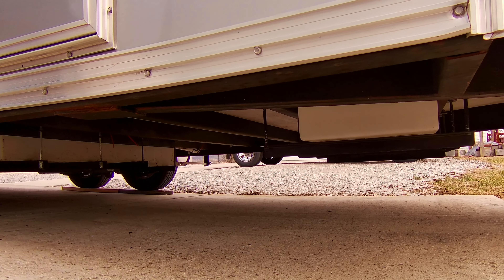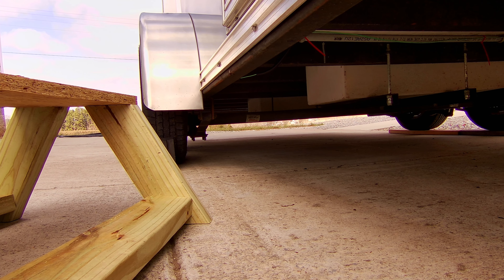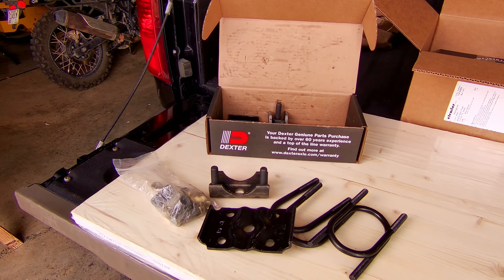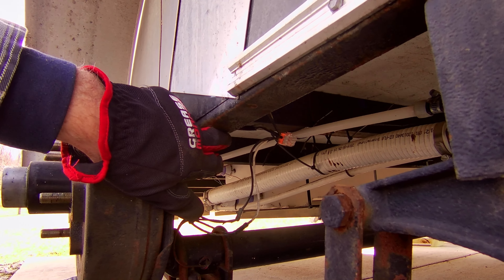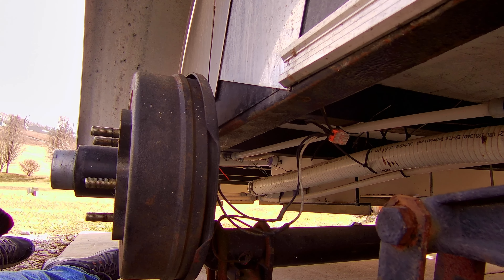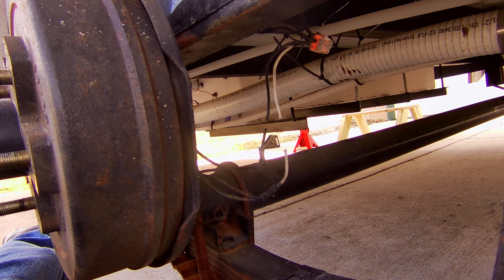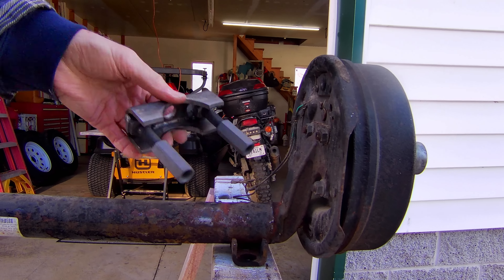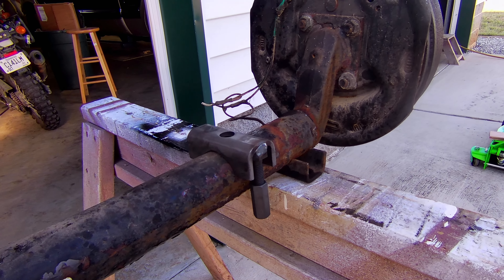Trailer Lift Part 1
I lift my trailer with the Dexter Overslung/Underslung conversion kit. My trailer came with 4" drop axles and I use this kit to raise my trailer 4-5 inches.